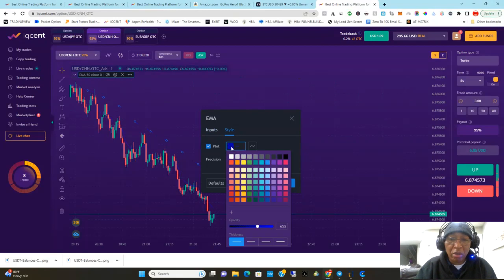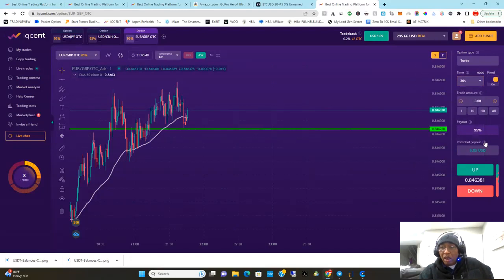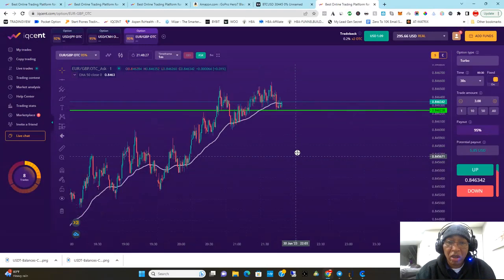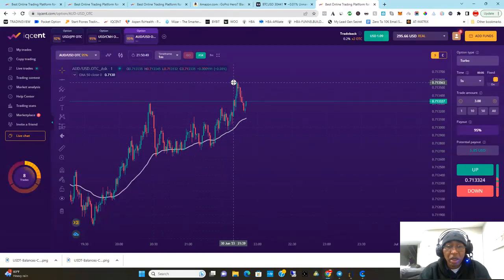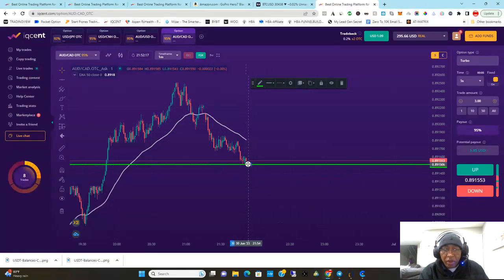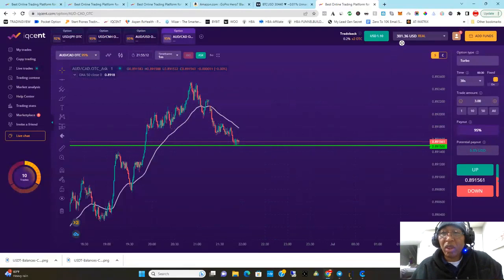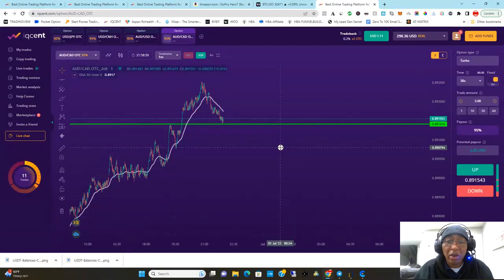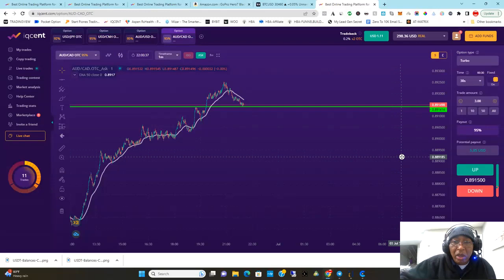🔶🔶Ever Traded a Binary Options Strategy With Over 50% Win Rate On IQCent and Pocket Option?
Learn how to trade binary options startegy with over 50% win rate on IQCent and Pocket Option plus other binary options such as Quotex, and so on.

Questions?